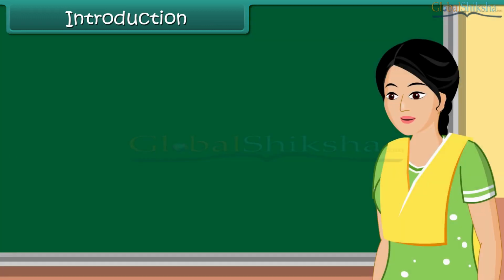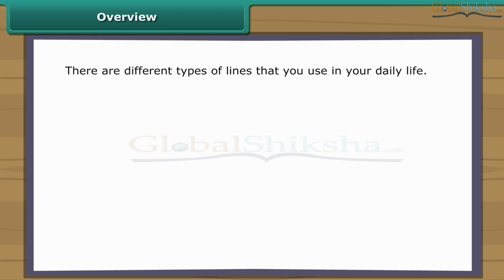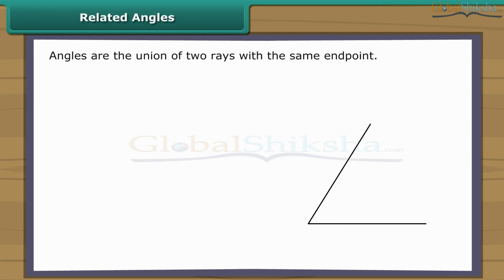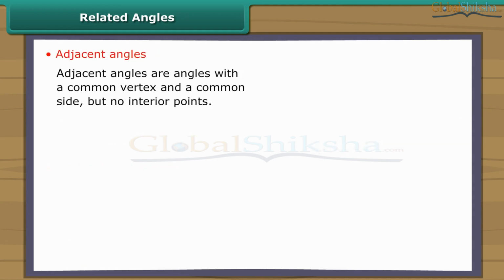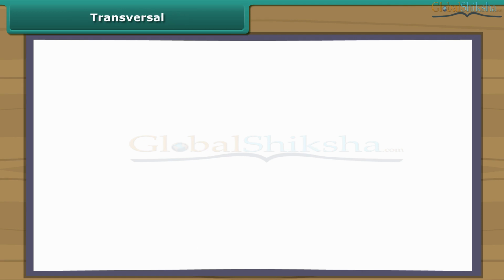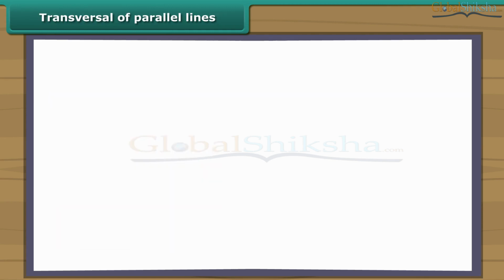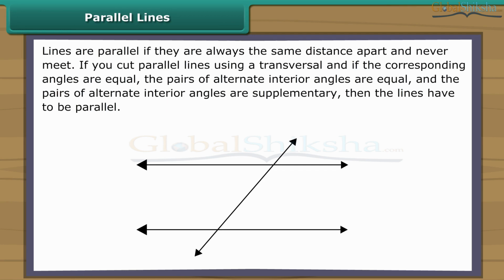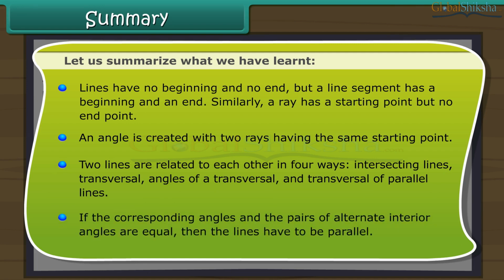Class 7 Mathematics Lines and Angles